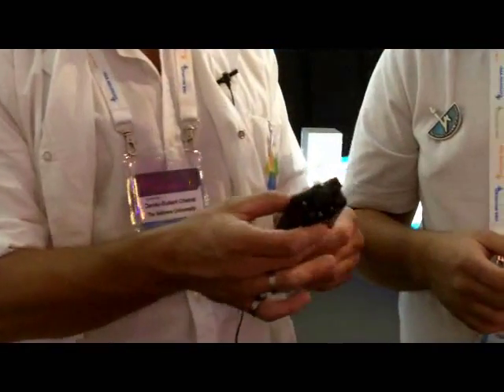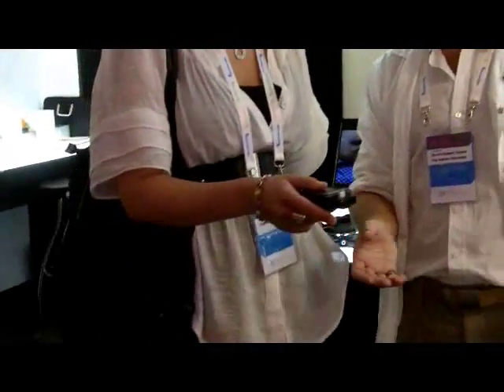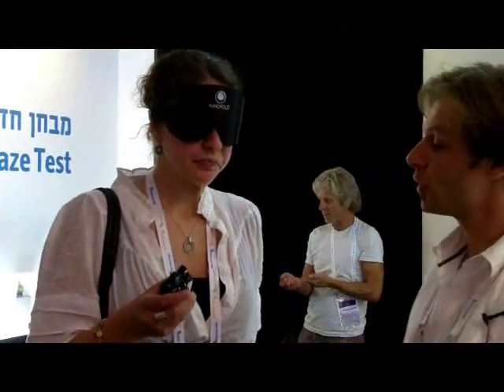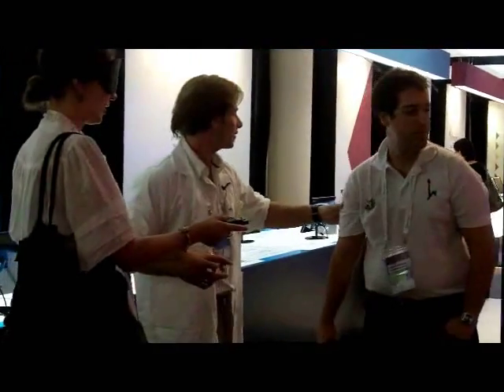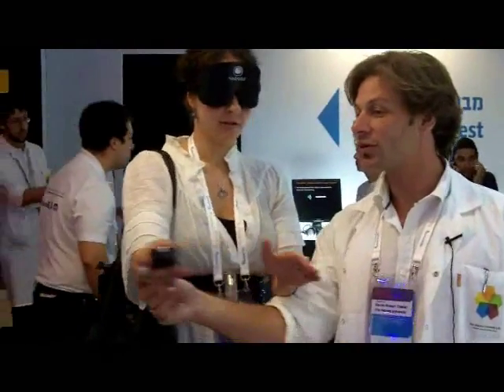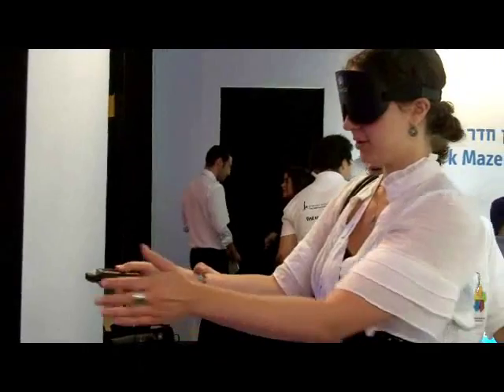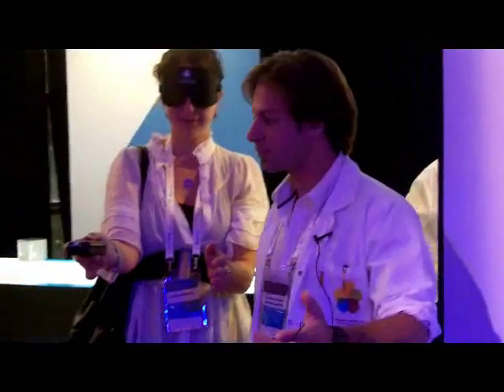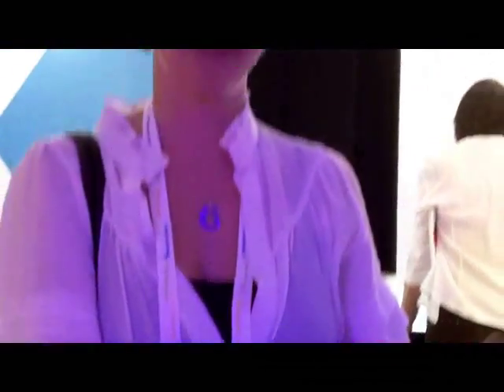Canadian Doctoral Student Working With Amir Amedi Demonstrates Virtual Cane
Virtual Cane was developed by Dr. Amir Amedi at IMRIC, the Institute for Medical Research Israel-Canada